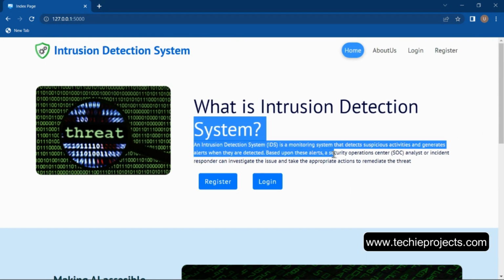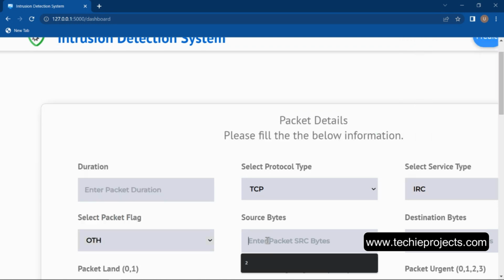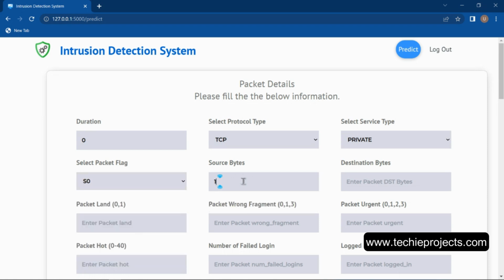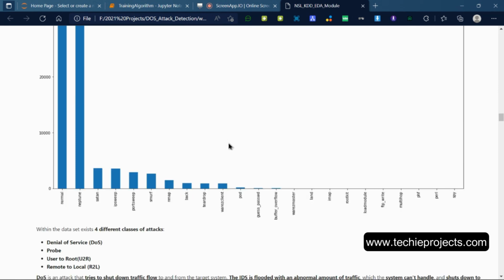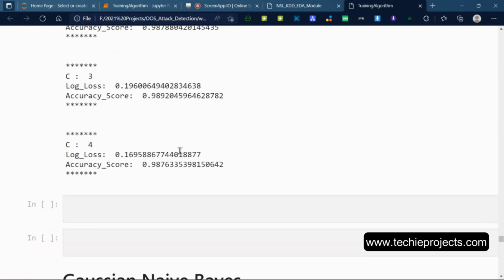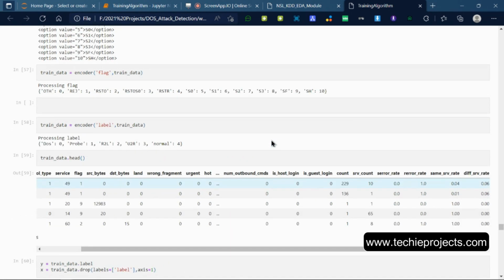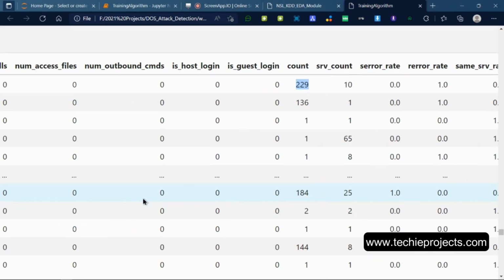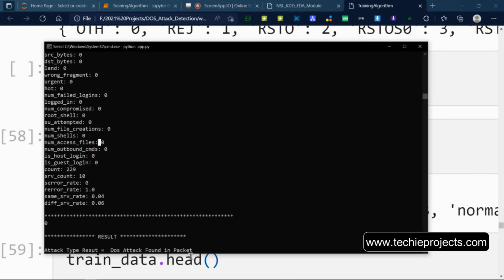Intrusion Detection System in Network Security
Intrusion Detection System using Machine Learning Project

Several supervised learning models were evaluated including KNearest Neighbors, Naive Bayes, Decision Tree, Random Forest, and Logistic Regression. The Random Forest model achieved the highest test accuracy of 99.45% in classifying network traffic by attack type. The most important input features were connection duration, service, source bytes etc. The fitted model was saved to make predictions on new data records. An interactive demo was created to allow entering a sample traffic data instance and getting the predicted attack type. The report covers end-to-end steps of exploratory analysis, data preprocessing, model building, evaluation, selection and use. The Random Forest model showed excellent performance in detecting intrusions for the NSL-KDD dataset. In future work, model optimization techniques like hyperparameter tuning, advanced ensemble methods, and feature engineering can potentially improve accuracy further. Deployment considerations like cloud hosting, incremental learning and monitoring are discussed to transition the model to real-world usage. Estimating the business impact by reducing costs and security risks through intrusion detection creates additional value.

Software Requirements :-
• Coding Language : Python
• Implementation: Web Framework.
• Operating system : Windows 10 / 11.
• Graphical User Interface : HTML, CSS, Django

Hardware Requirement :-
• Input Devices : Keyboard, Mouse.
• System : Pentium i3 Processor.
• Hard Disk : 500 GB.
• Ram : 4 GB.